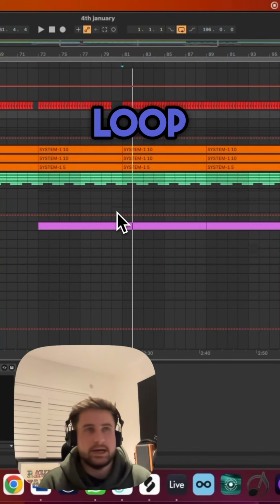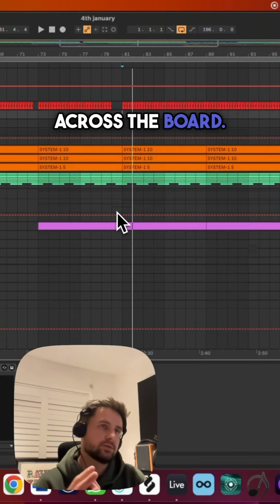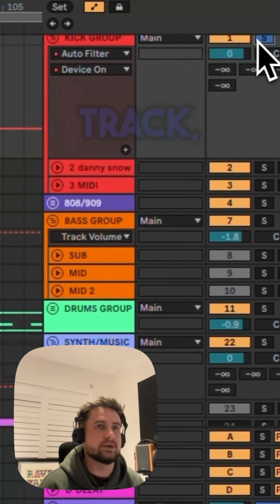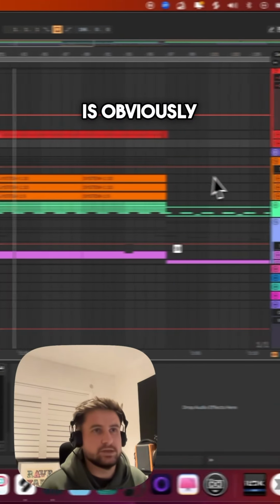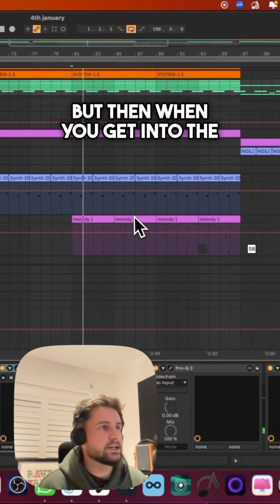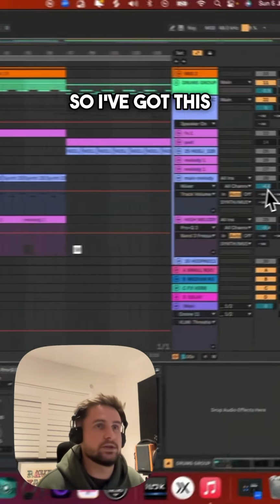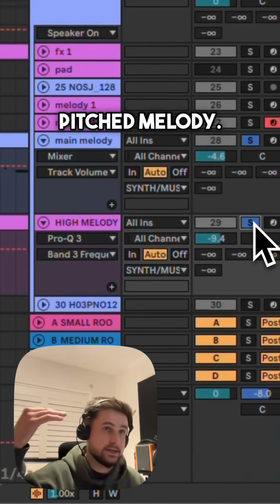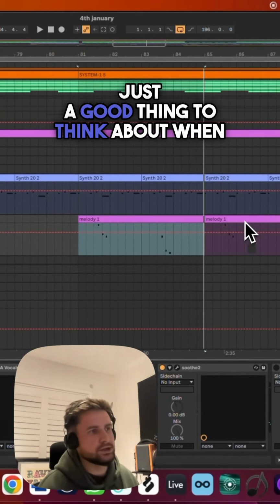It’s all about balance when building your tracks! Check this tip out from Danny!